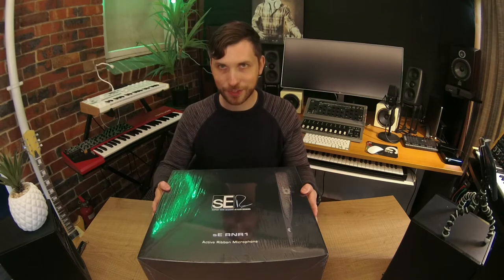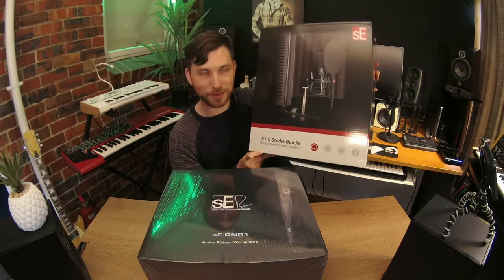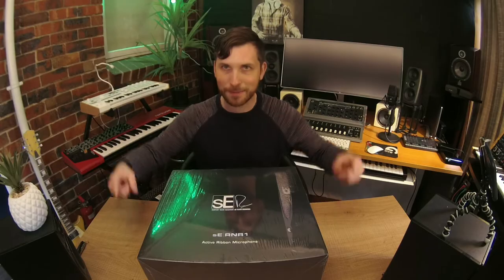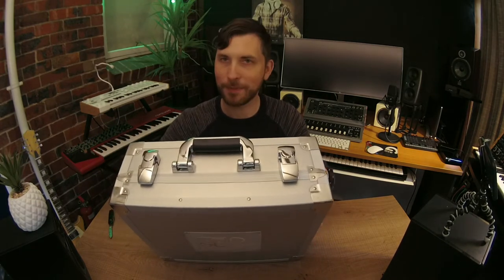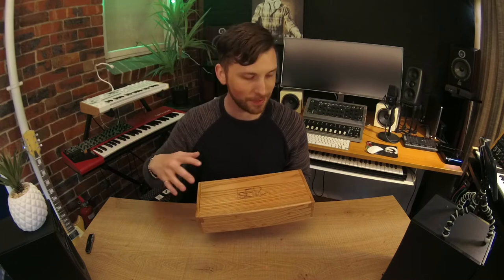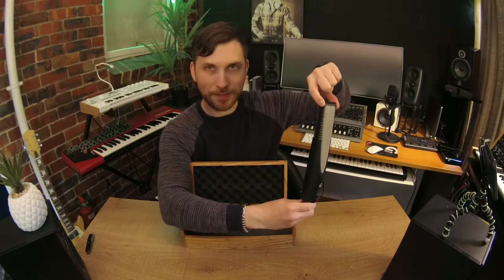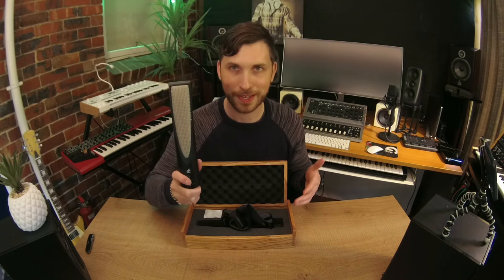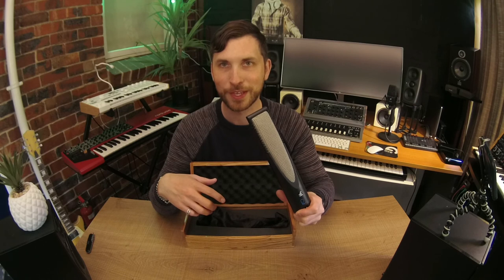UNBOXING - Rupert Neve & sE Electronics RNR 1 Microphone Unboxing - WOW!!!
Today Imma check out the RNR1 Microphone from the sE Electronics & Rupert Neve collaboration.  This is Rupert Neve's first ever Microphone and he is Basically the Godfather of sound. Let's take a look at this thing with an unboxing!!!